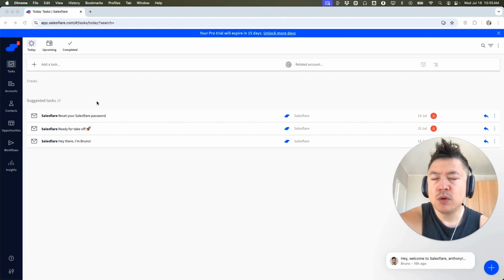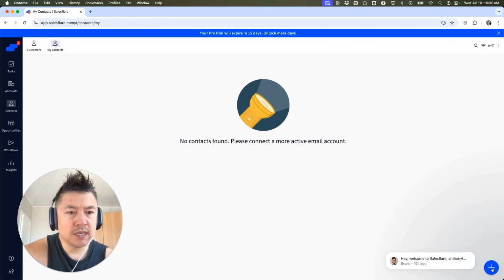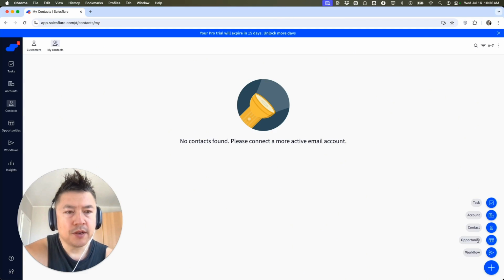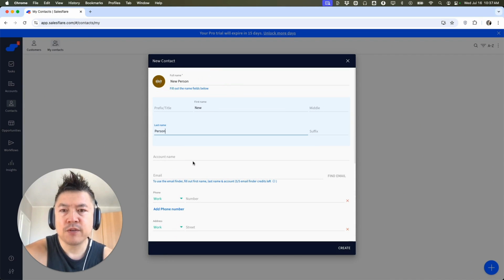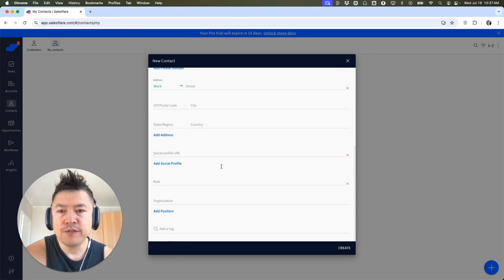✅ How To Manually Add One Contact To Salesflare 🔴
Salesflare is a smart CRM platform designed for small and medium-sized B2B businesses that want to sell more with less work. It automatically gathers and organizes data from emails, calendars, social media, phone logs, and more, allowing sales teams to focus on building relationships rather than manual data entry. With features like automated contact and company information, email and website tracking, lead scoring, and collaborative pipelines, Salesflare helps streamline workflows and boost sales productivity—all from a user-friendly interface that integrates with your existing tools.